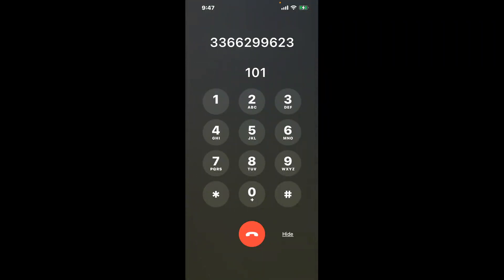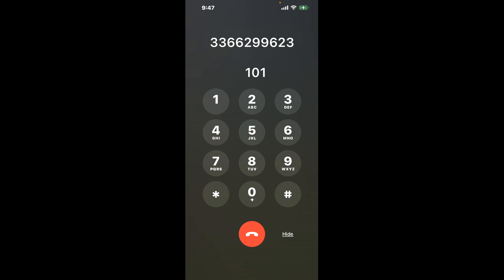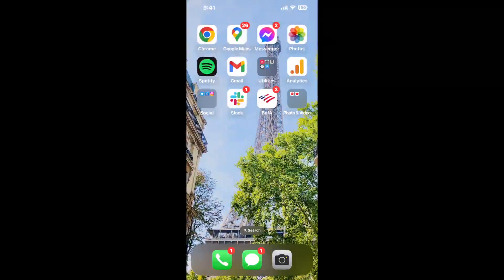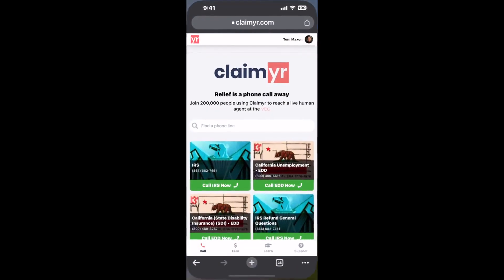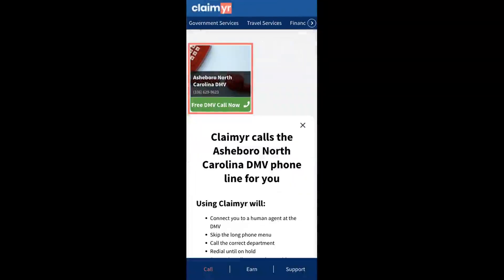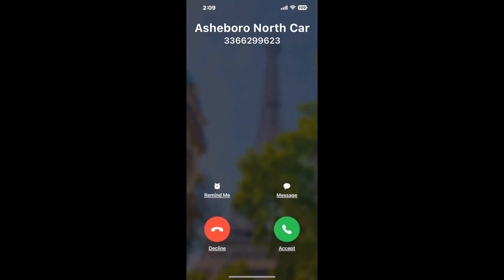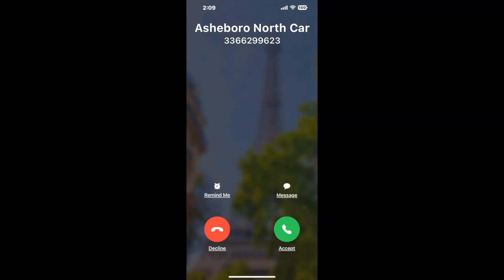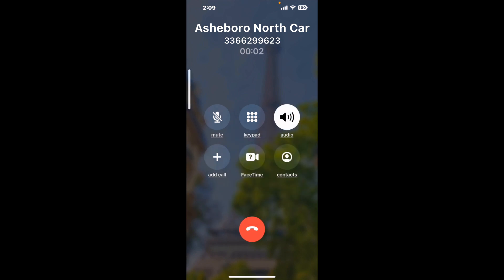Asheboro North Carolina DMV Phone Number - How To Reach A Live Person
Asheboro North Carolina DMV Phone Number Update - how to call Asheboro North Carolina DMV and get a live human agent on the phone.

    How can I speak to a live person at Asheboro North Carolina DMV?

    There are two methods to reach a live person:

    - 1.) by calling manually over and over again, get on a long hold, and then hope the call doesn't drop -- and I'll show you how to do that,
- 2.) use a calling tool that dials for you, stays on hold, and forwards a call to your phone number when an agent is on the line. (RECOMMENDED)

    - **Step 2**: select/search for "Asheboro North Carolina DMV "
    - **Step 4**: kick back, relax, and wait for your phone to ring with a Asheboro North Carolina DMV agent on the line!

    What is the best time to call Asheboro North Carolina DMV ?

    The best time to call Asheboro North Carolina DMV  is Wednesday and Thursday afternoons. ⚠️**WARNING**⚠️: please beware that you often need to dedicate an entire day to dialing over and over **just to get on hold**. Also, Asheboro North Carolina DMV is notorious for *dropping calls even when you finally do get on hold*! So if you decide to start calling mid-week, due to excessive call volume, you may not be able to reach an agent until the following week or longer.

If you don't consider calling Asheboro North Carolina DMV a full-time profession, consider using a calling tool such as Claimyr to guarantee a callback with an agent on the line with zero hold time.